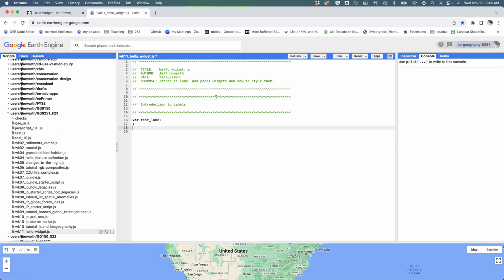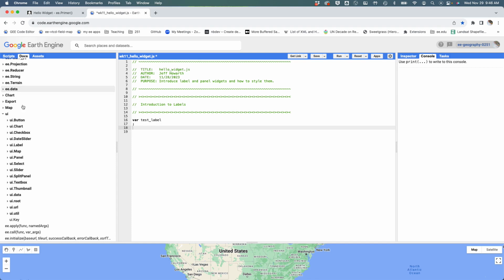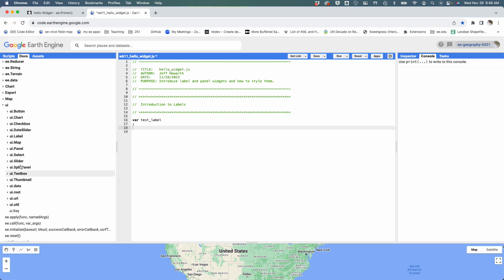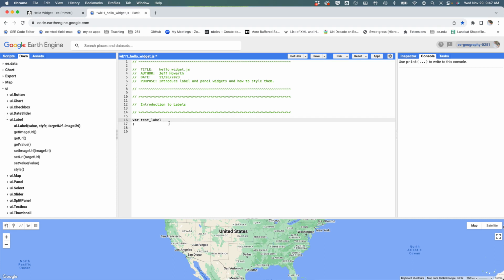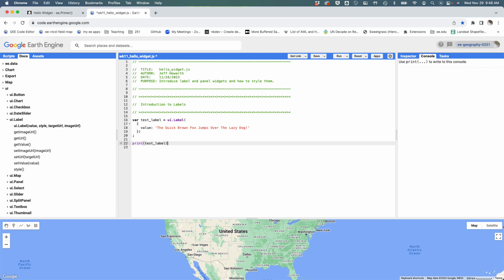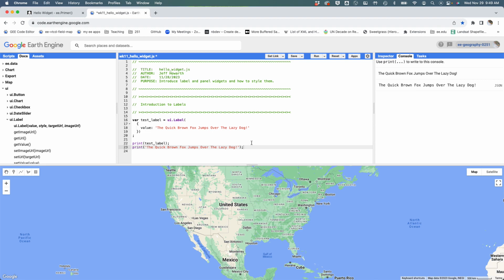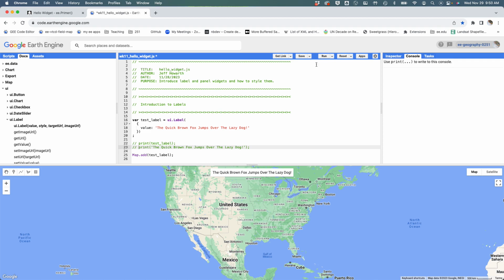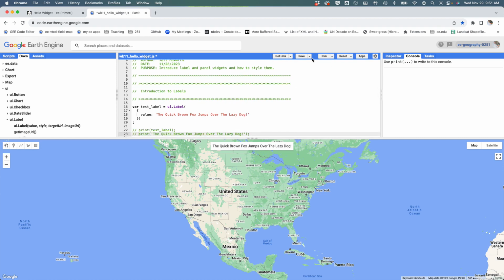1101 - Introduction to label widget